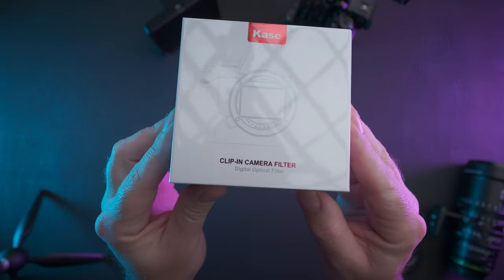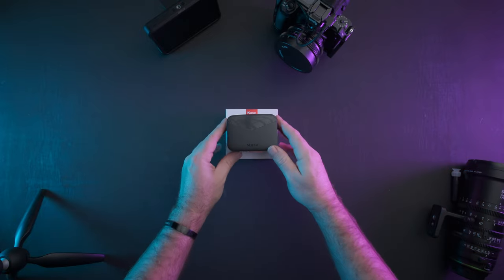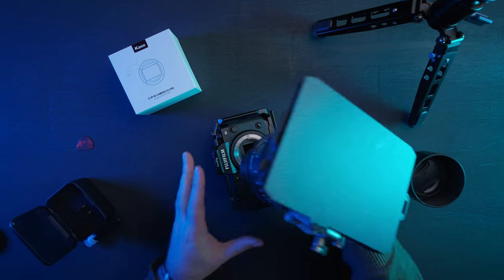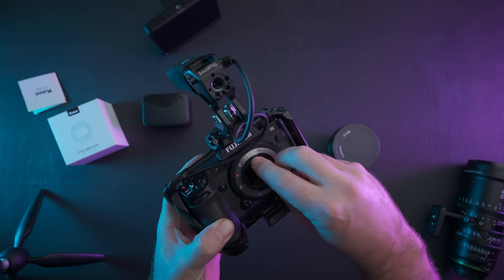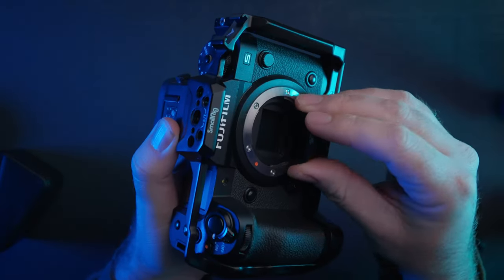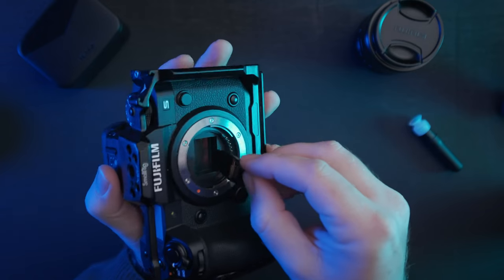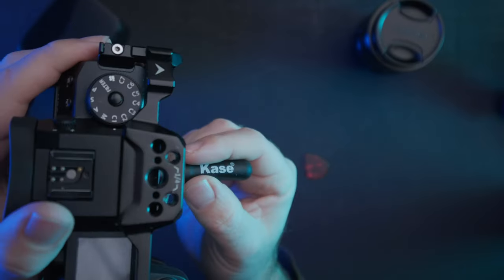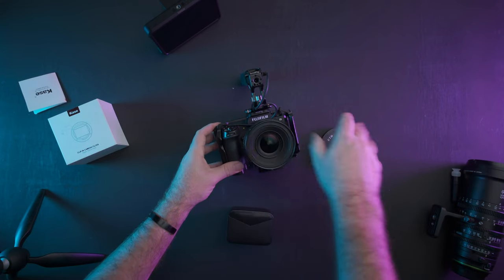Kase clip in filters - Are they safe?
Are Kase clip in camera filters safe? In this video I go over the pros and cons of these filters and find it how they could damage your camera

Kase Clip in filters

My cameras
- Fujifilm XH2s
My lens
- Fujifilm 33mm f/1.4
- Fujifilm 18-120mm f/4
- Fujifilm 10-24mm f/4
- Fujifilm 50-140mm f/2.8
Tripod
- Manfrotto BeFree
Studio Lights
- Godox SL60W
- Aperture RGB
Microphones
- Rode Wireless Go II
Bag
- Peak Design Travel Backpack 45L